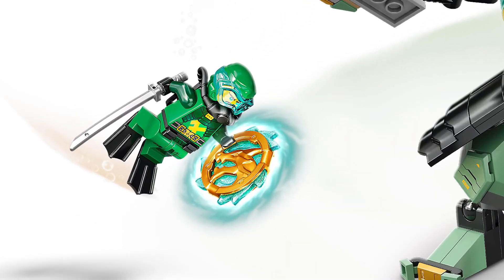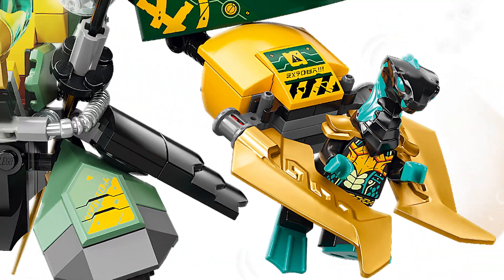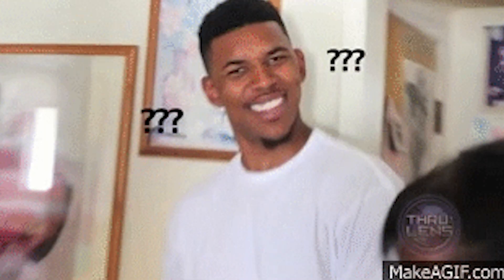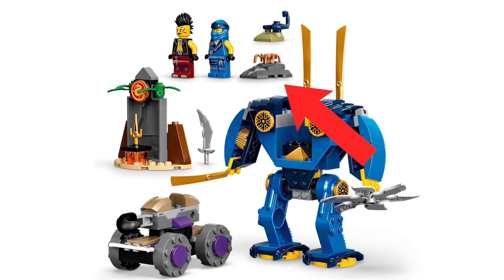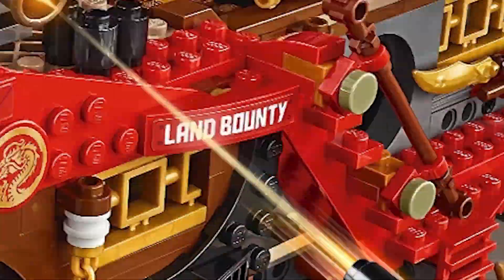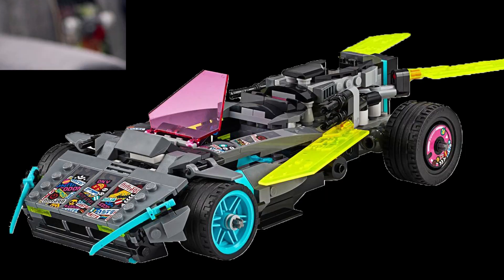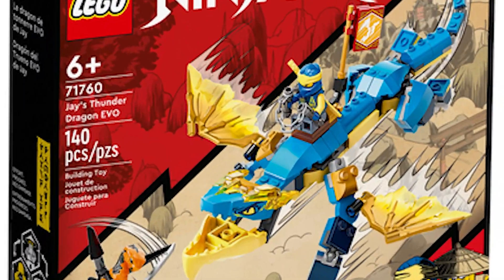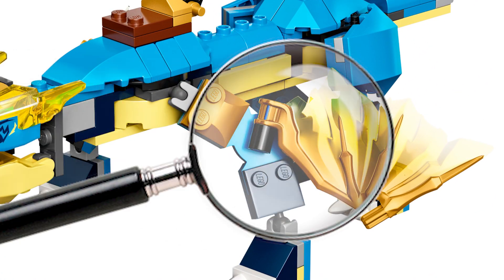Top 5 Worst LEGO Ninjago Sets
Well, what would your list be, any of these sets you would take off?